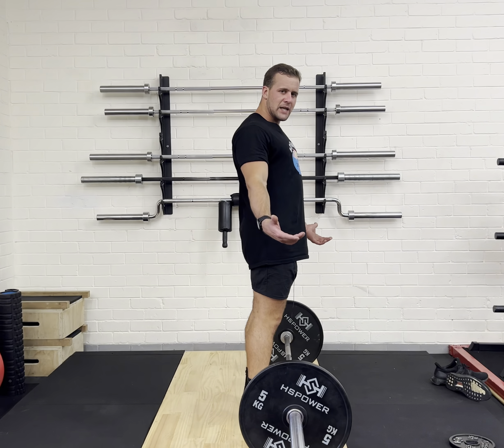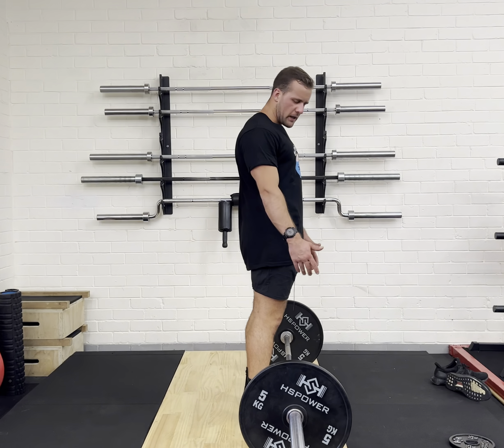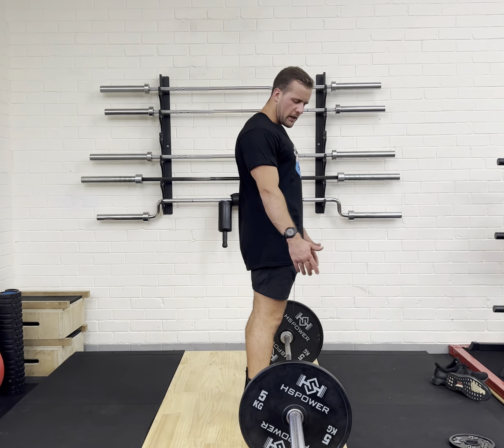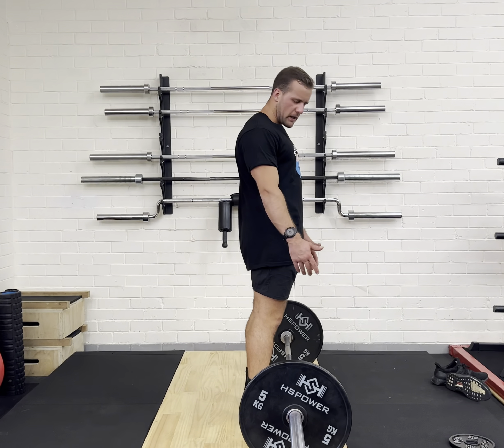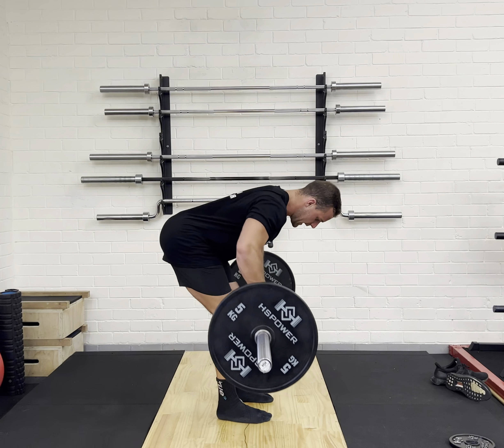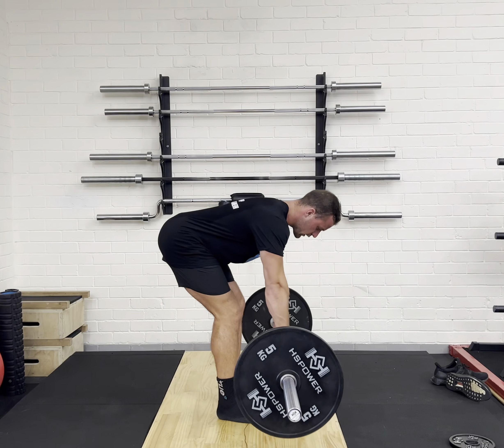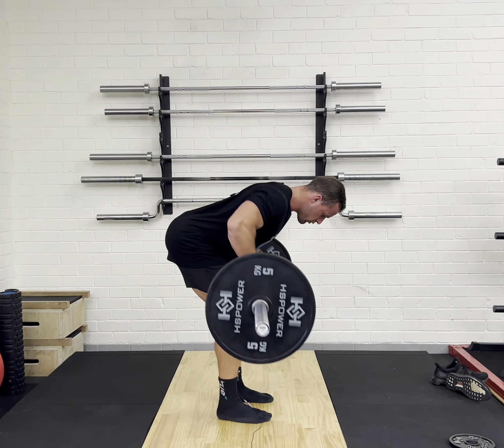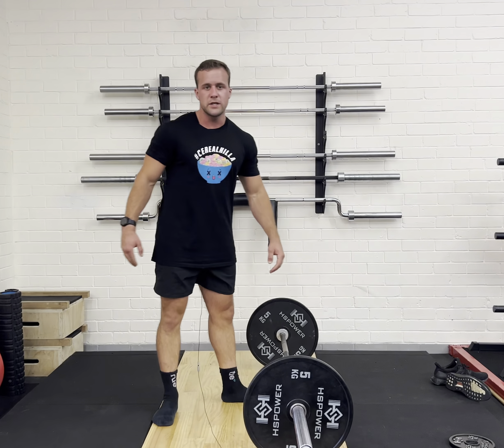Bent Over BB Row